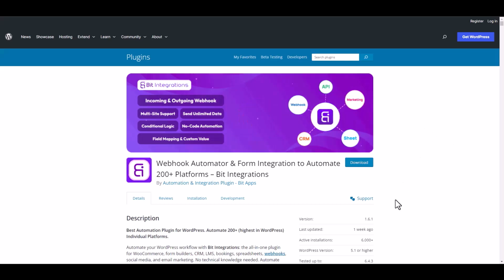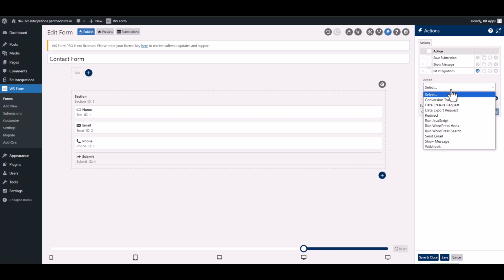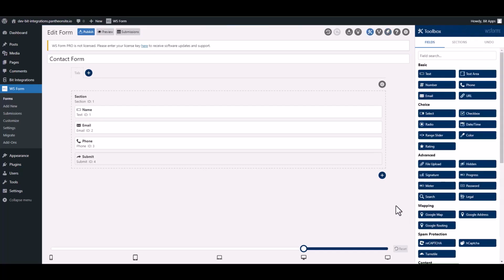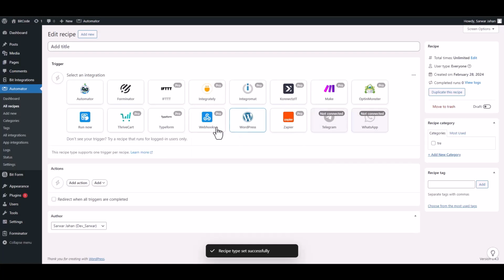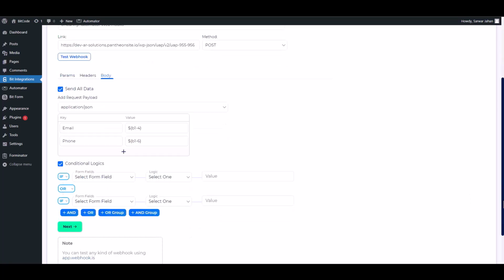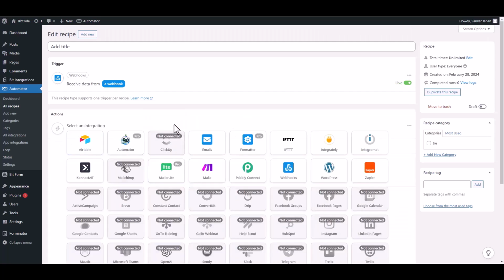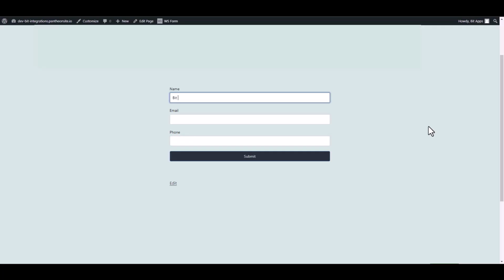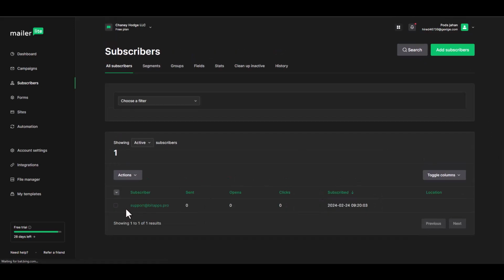Integrating WS Form with Uncanny Automator | Step-by-Step Tutorial | Bit Integrations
🔗 Ready to elevate your WordPress automation game? Join us on our YouTube channel for an in-depth tutorial where we demonstrate the seamless integration of WS Form with Uncanny Automator, a powerful tool for automating workflows. Learn how to effortlessly connect these two tools using the Bit Integrations WordPress plugin.

Follow along as we guide you through the step-by-step process of integrating WS Form with Uncanny Automator, enabling you to streamline your website's automation processes, manage tasks efficiently, and enhance productivity. Say goodbye to manual operations and welcome automated workflows for increased efficiency.

Key Highlights:
✅ In-depth walkthrough for integrating WS Form with Uncanny Automator using Bit Integrations for WordPress.

Whether you're a web developer, business owner, or WordPress enthusiast, this integration empowers you to seamlessly merge WS Form with Uncanny Automator. Watch now to revolutionize your WordPress automation efforts!